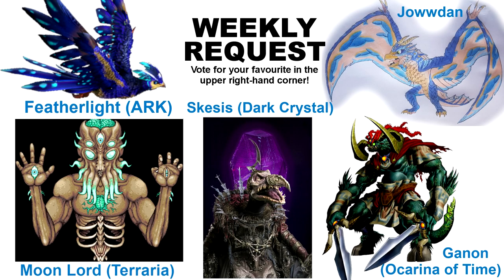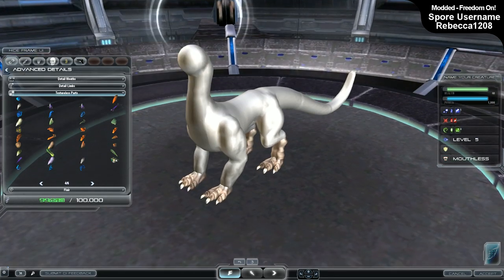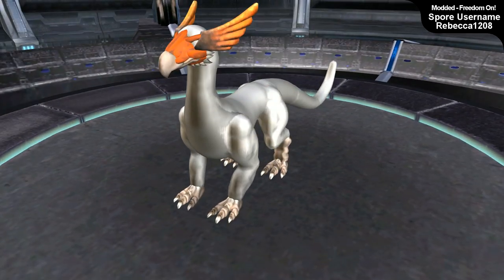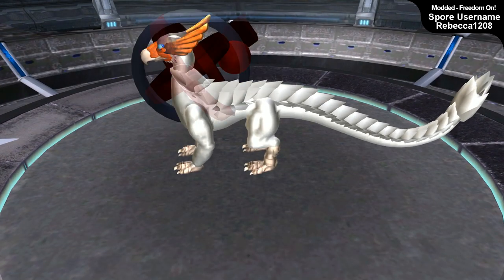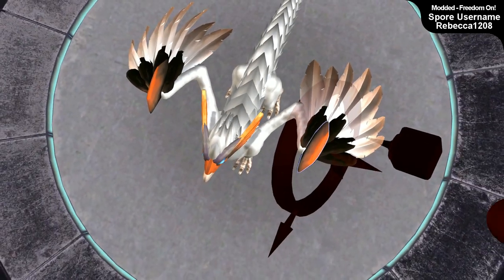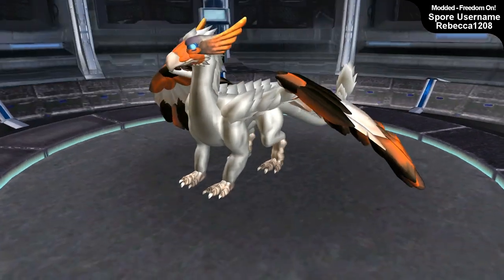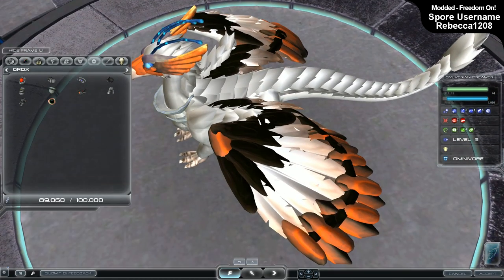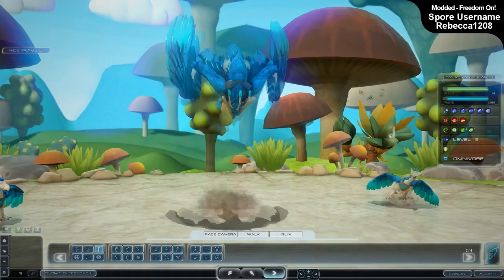Weekly Request #154 - Sylverian Dreamer, World of Warcraft | Made in Spore!